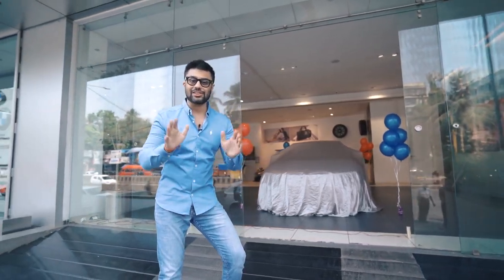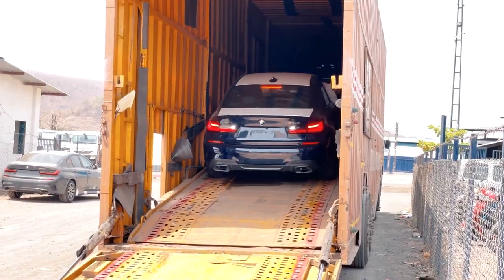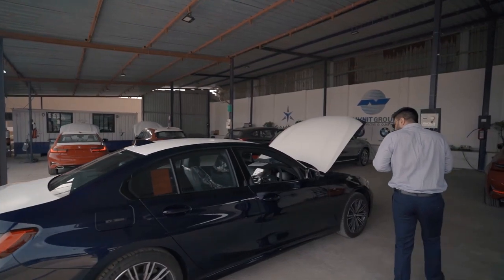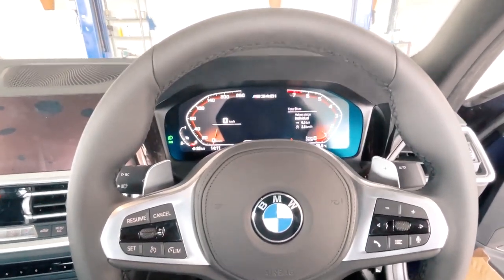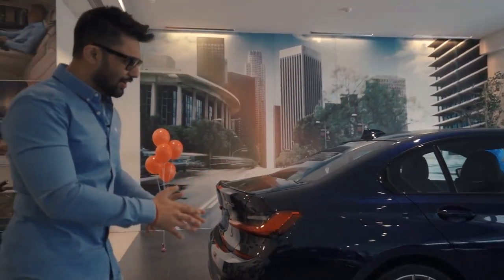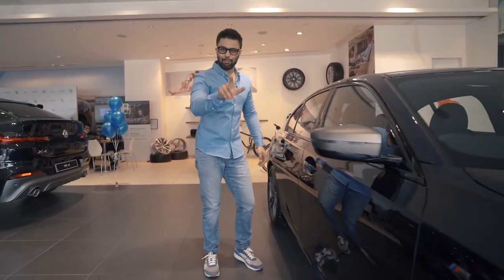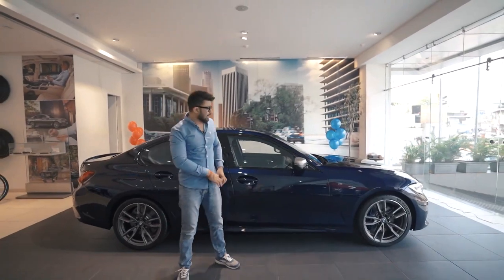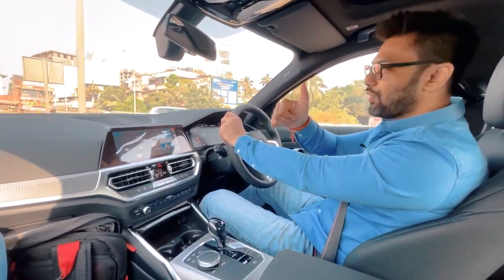My BMW M340i: Delivery Experience (Stockyard to Showroom)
Repost @KKC ON A-Motive . . .

A Very Special Day for Me & our Channel as in this video I take you all along with me to experience the Delivery/Collection Day of my Brand New BMW M340i.